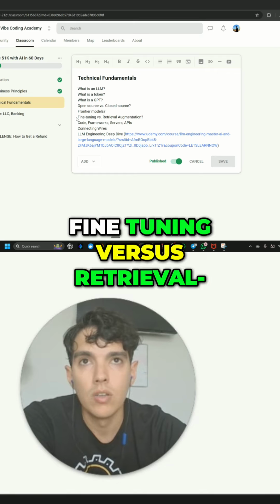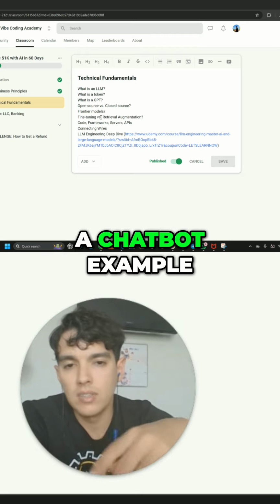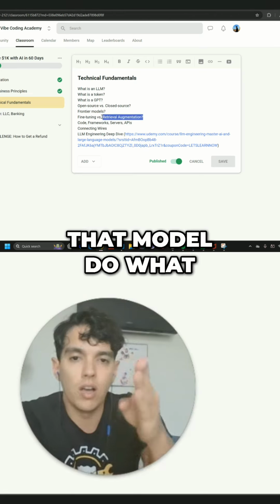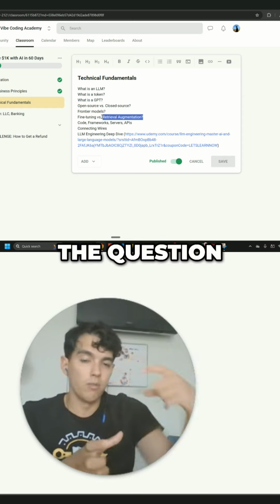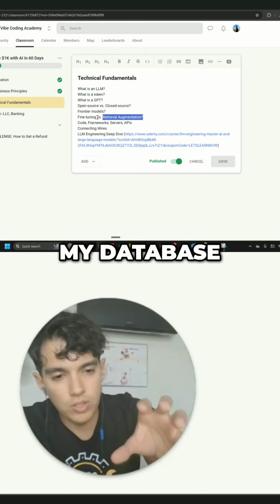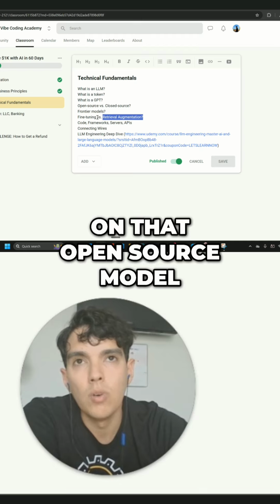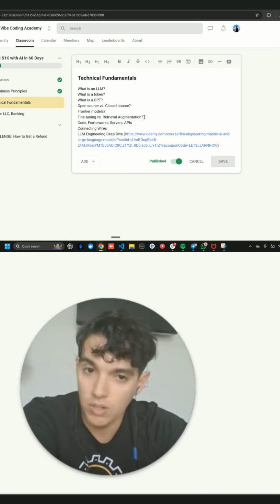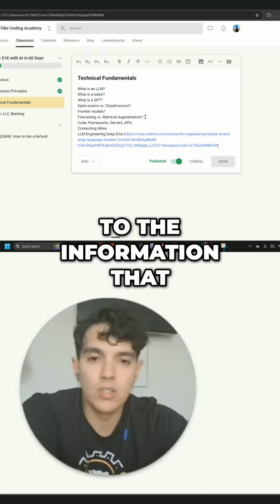Fine-Tuning vs. Retrieval: Choosing the Right AI Strategy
Explore retrieval augmentation (RAG) vs fine-tuning for chatbots. RAG retrieves data from your documents, while fine-tuning adjusts the model's tone. RAG is best for information access!